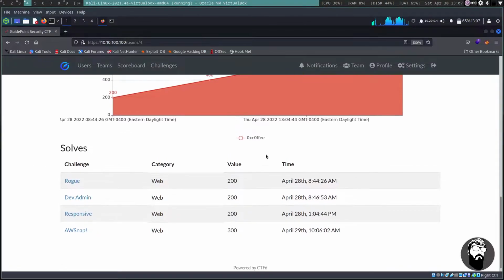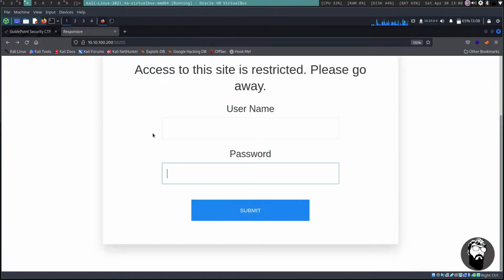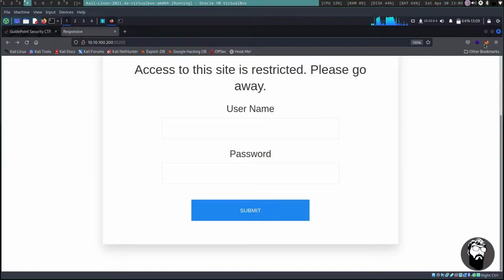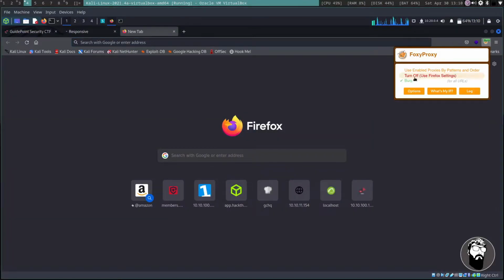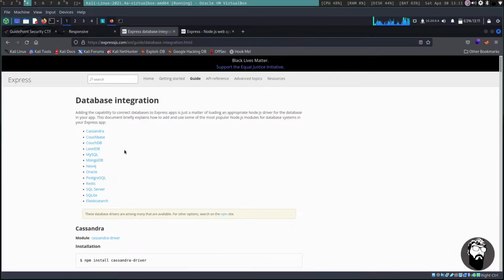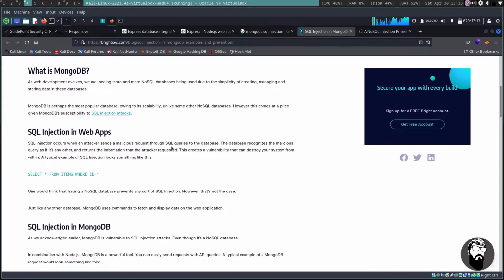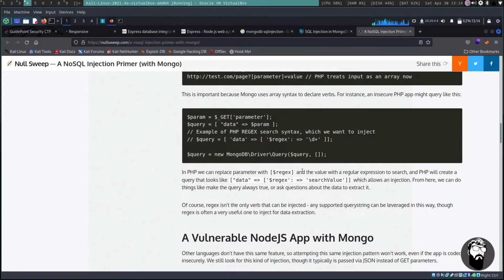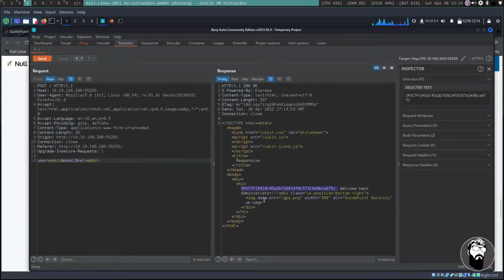GuidePoint Security CTF - NoSQL Injection Authentication Bypass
A quick walkthrough of the GPS CTF Responsive challenge to demonstrate authentication bypass via nosql injection. I had to record the screen without audio and narrate over the recording so I apologize for the quality. Hope you enjoy!